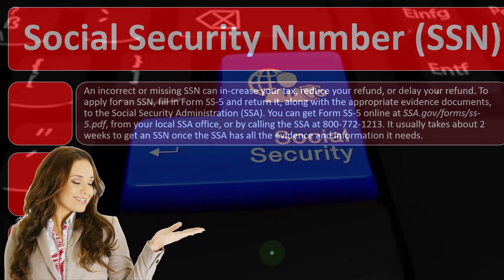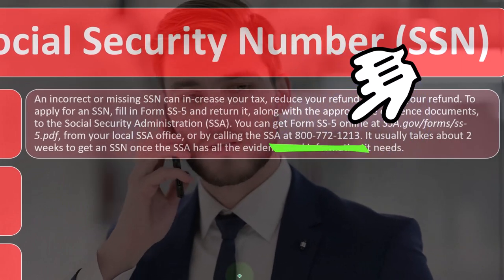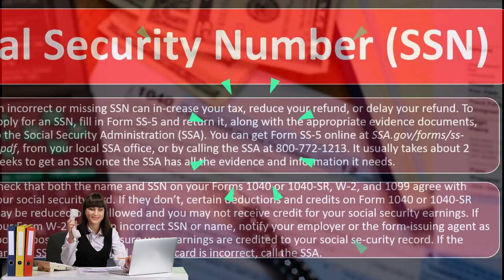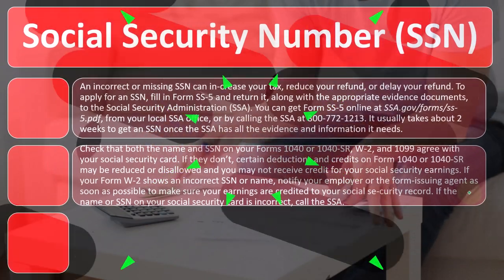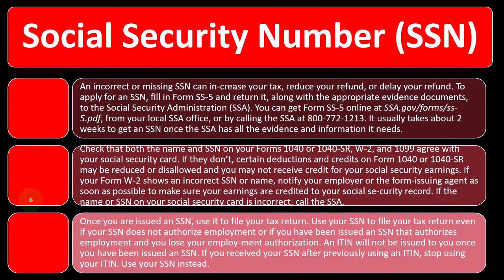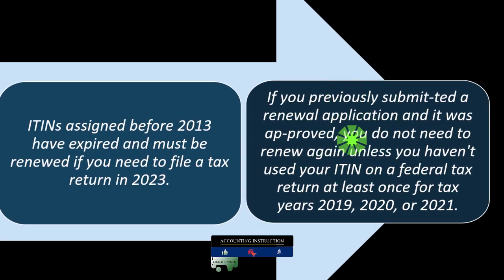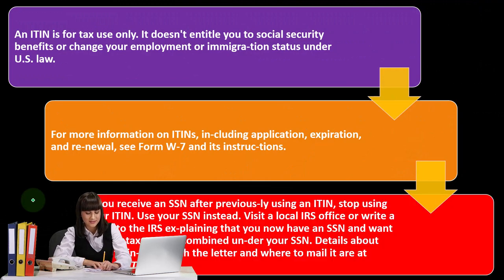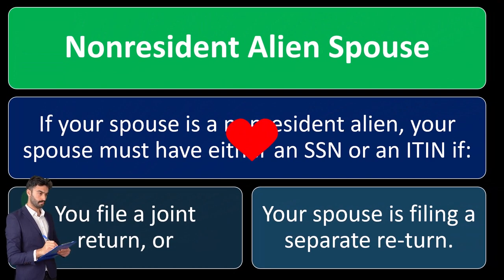Social Security Number (SSN) 2040 Income Tax Preparation 2022 - 2023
Social Security Number (SSN)